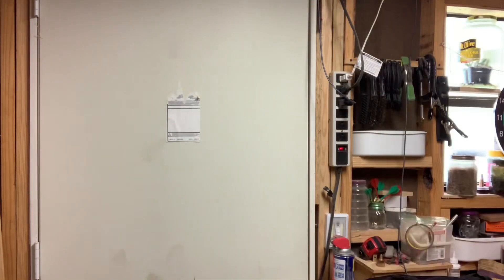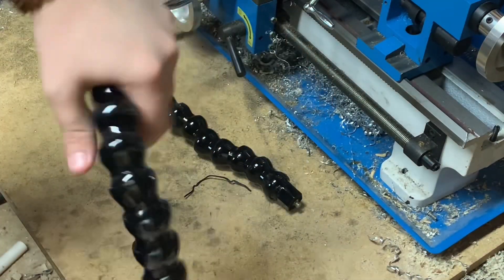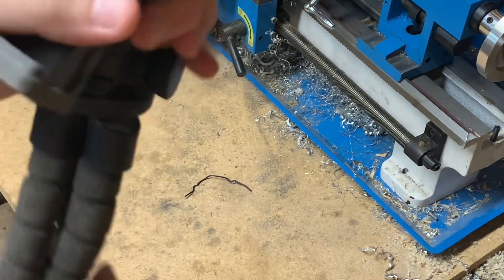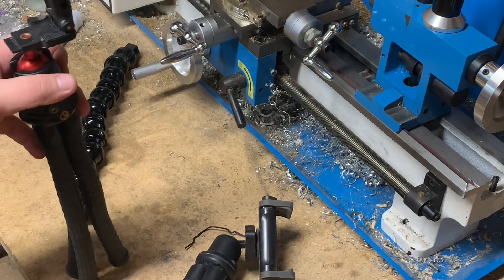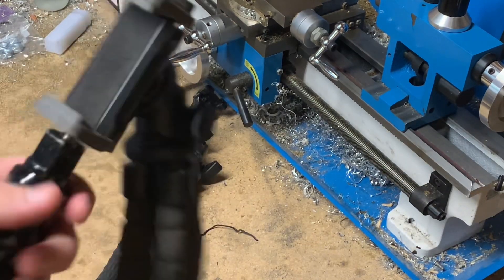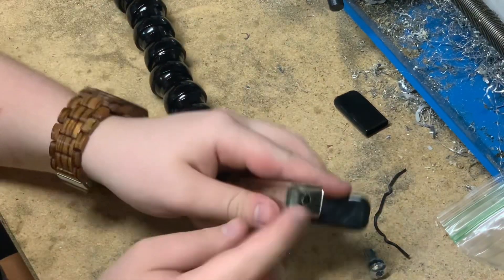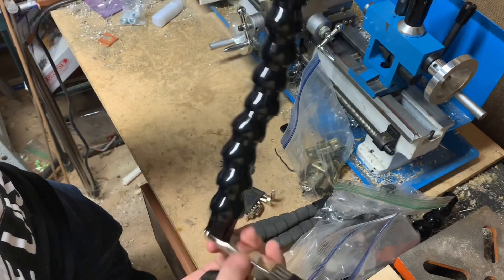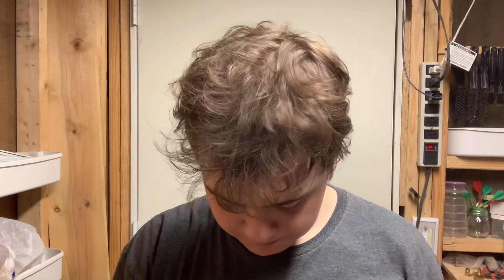How to Make a Camera Mount.